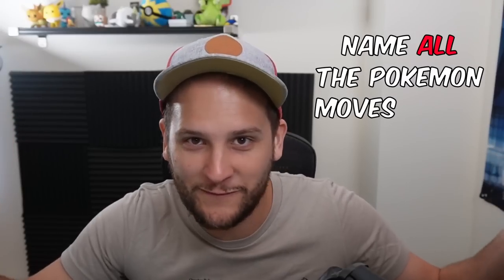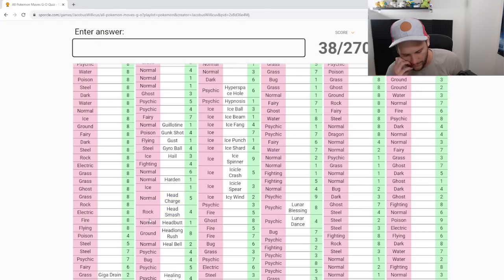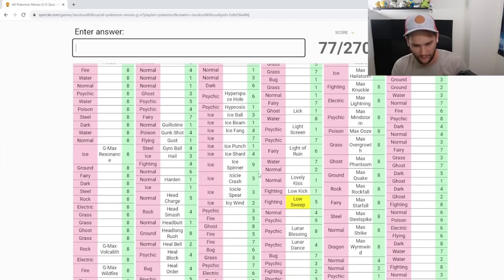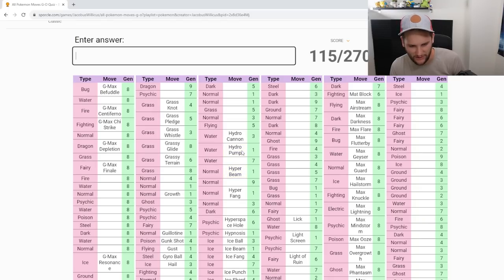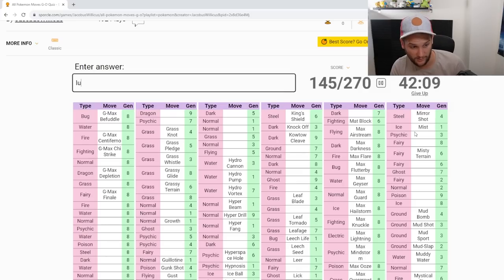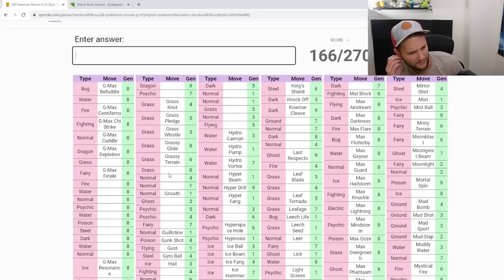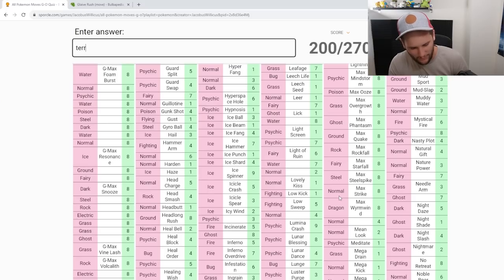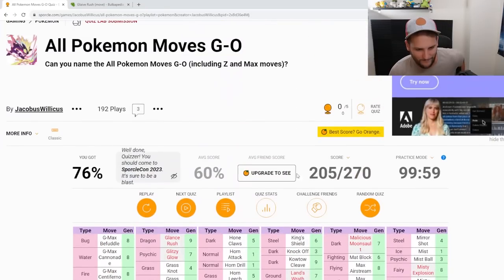Can I Beat This RIDICULOUS Pokemon Quiz?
Part 2 of Name Every Single Pokémon Move From Memory!

Try out the quiz yourself!